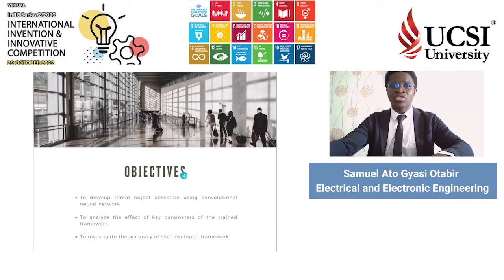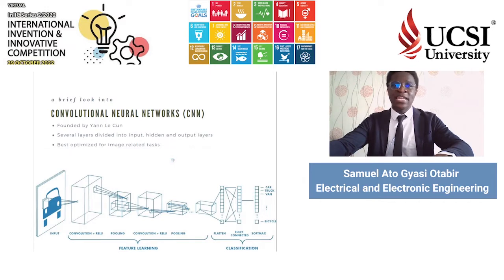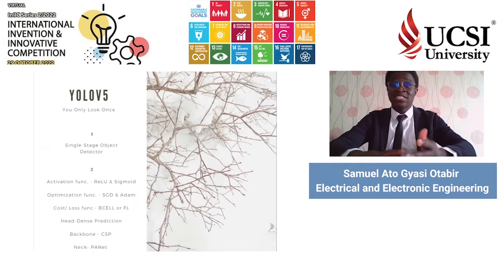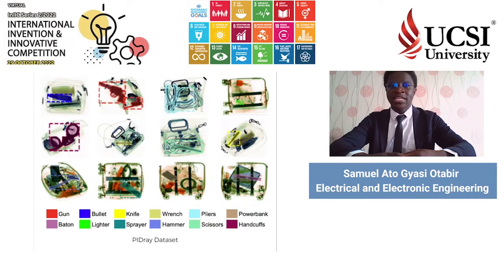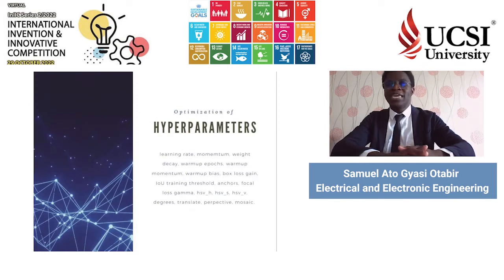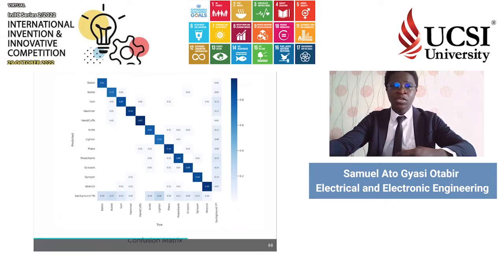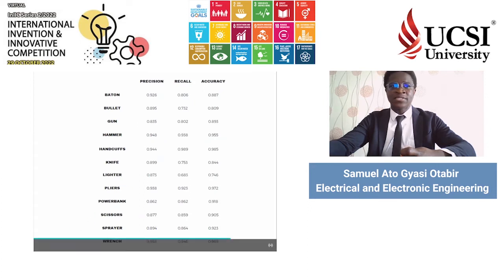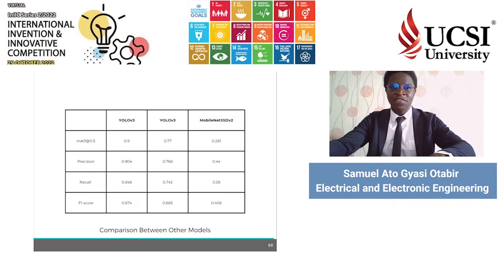X Ray Baggage Object Detection Using Neural Networks for Safety Purposes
Title:  : X-Ray Baggage Object Detection Using Neural Networks For Safety Purposes
Institution : UCSI University
Category : B2: Higher Institution Students (Science, Engineering & Technology)
Advisor                            : Assoc Prof. EUR ING Ir. Ts. Dr. Lim Wei Hong
Leader                : Samuel Ato Gyasi Otabir
Members : Asst. Prof. Ir. Ts. Dr. Tiang Sew Sun, Dr. Leong HungYang
Reference No : 1889